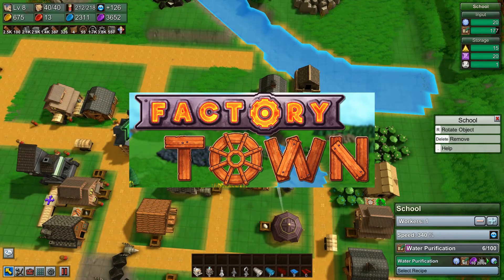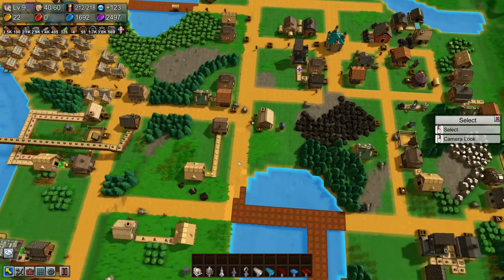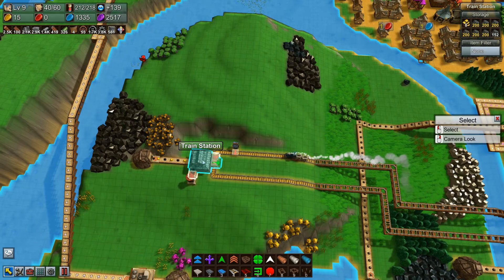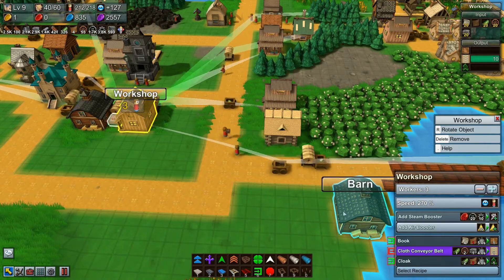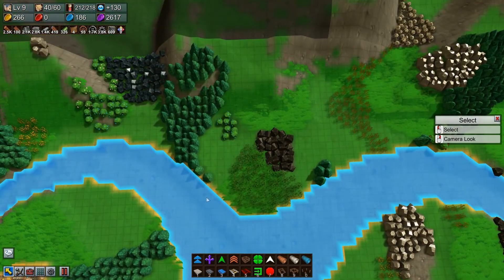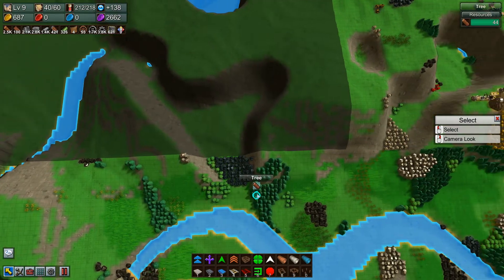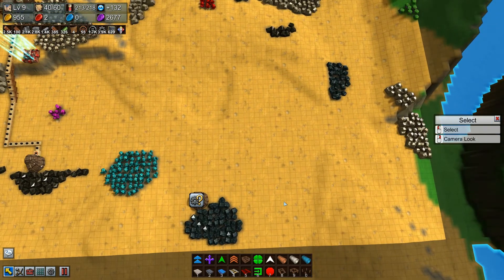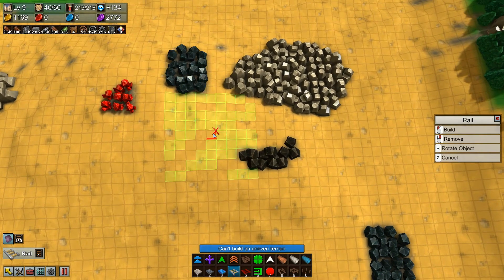Factory Town S2 E14 A Railroad!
In this Banished meets Factorio game, planning and persistence pay off. Now with trains and improved carts, the options to move resources and make tangled paths are vastly improved. This series will be limited to learning and exploring the rails in Factory Town.